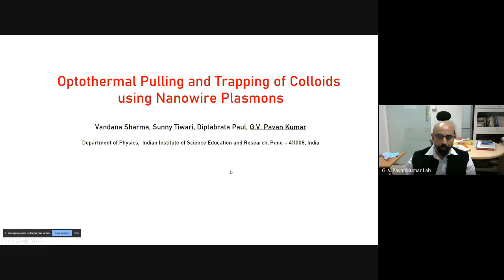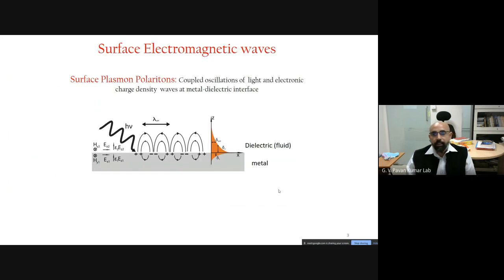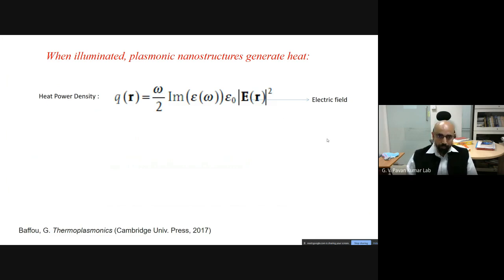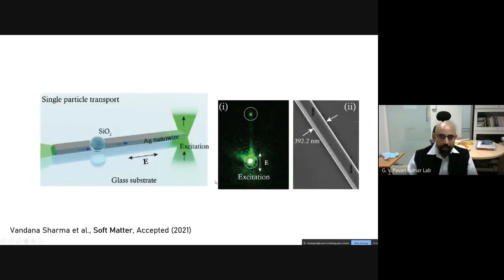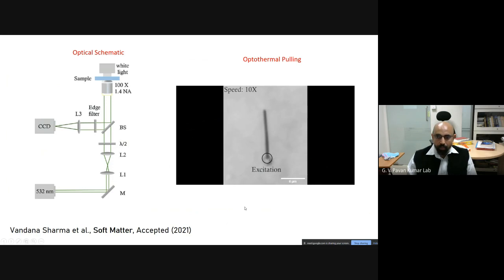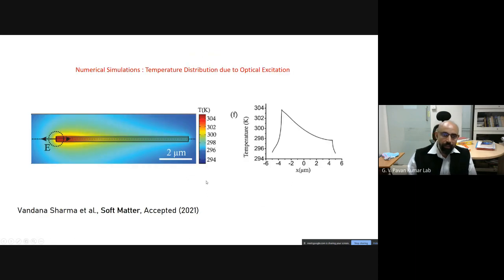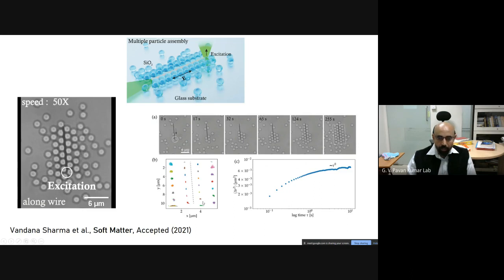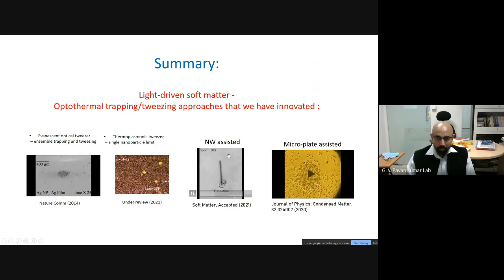Compflu 2021 talk - G V Pavan Kumar- IISER-Pune - Session on Active Matter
This talk is part of a session on Active Matter @ Compflu 2021